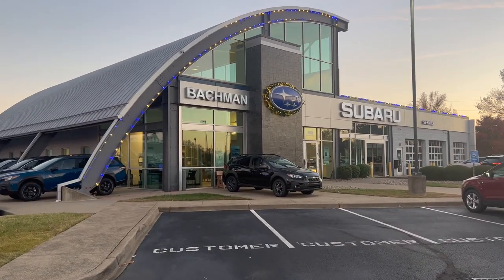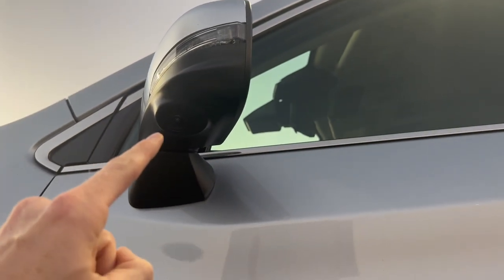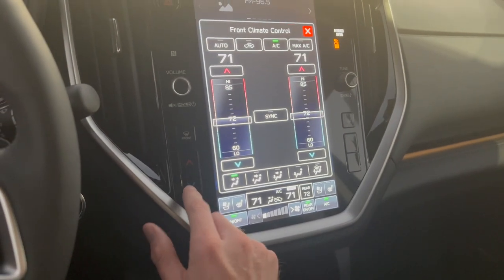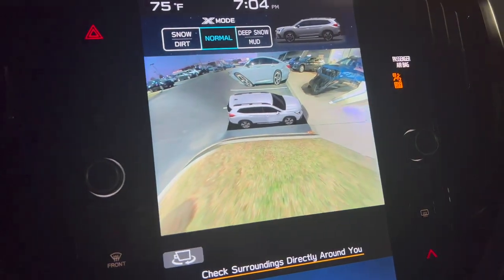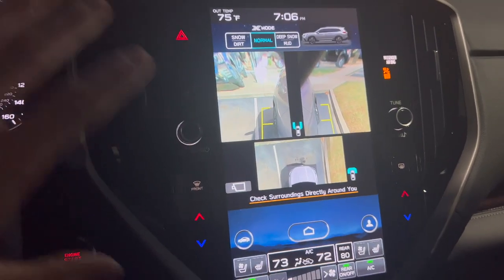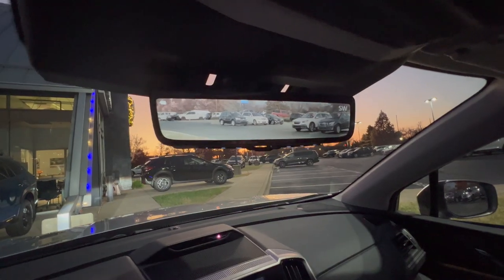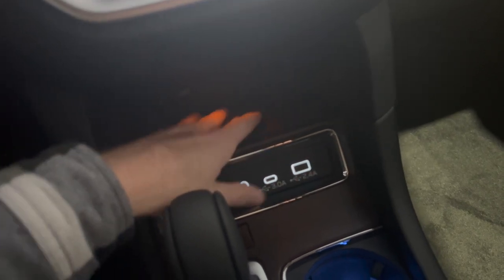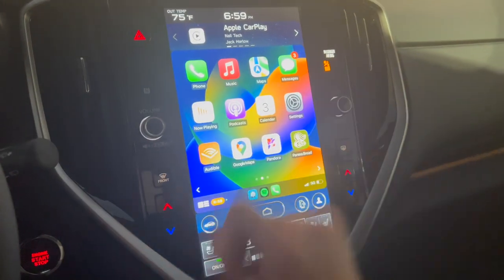2023 Subaru Ascent 360 View Camera Plus More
2023 Subaru Ascent 360 View Camera

In this video I show you how the new 2023 Subaru Ascent 360 birds eye view camera works. The new Ascent also has a redesigned touch screen display, Subaru wireless apple carplay/android auto, Subaru cabin connect, and much more!